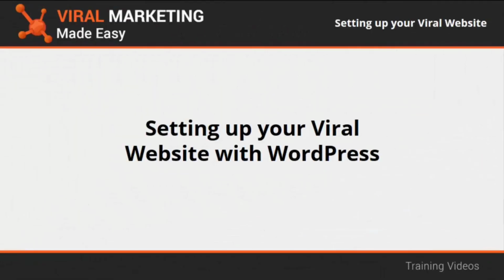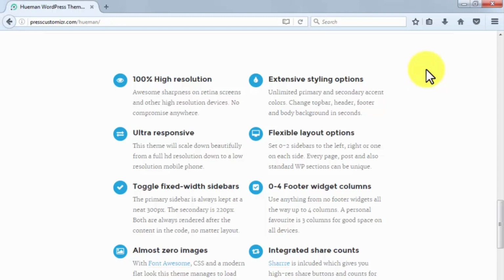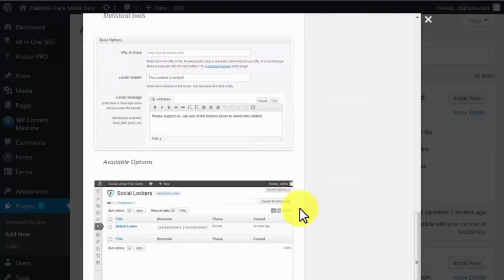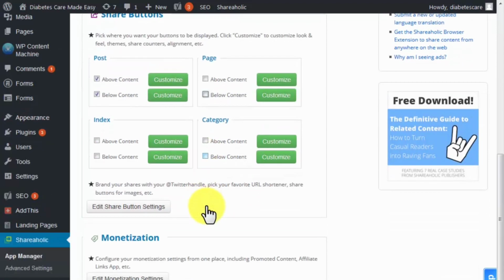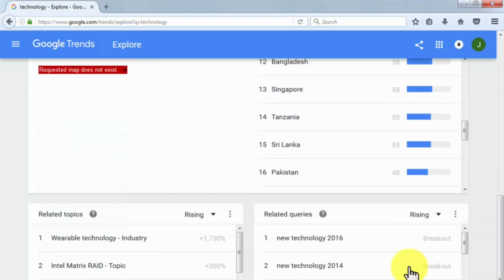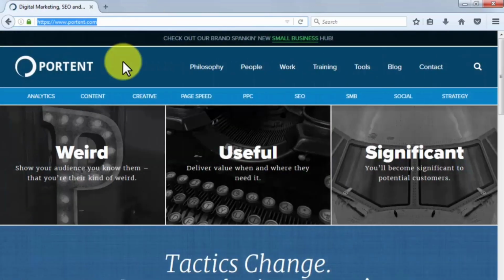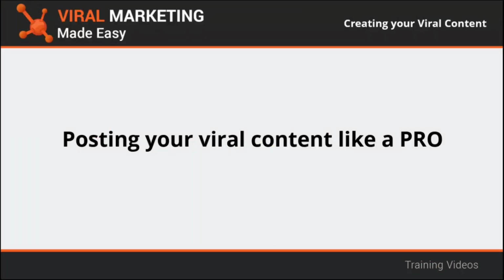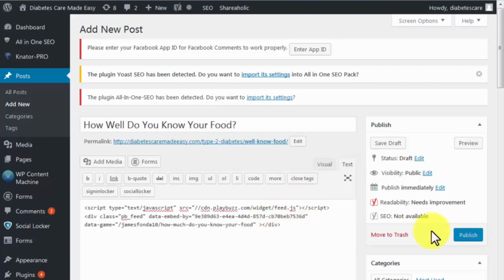Section 2. Earn in 2022 With Viral Marketing Made Easy Advanced Course 100% Free Full Course